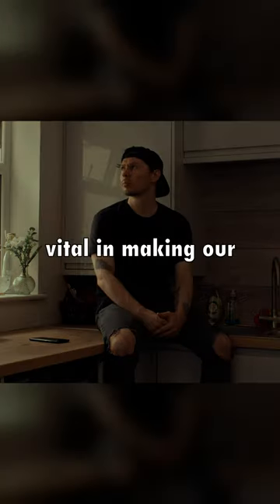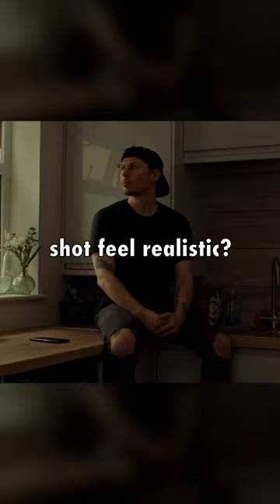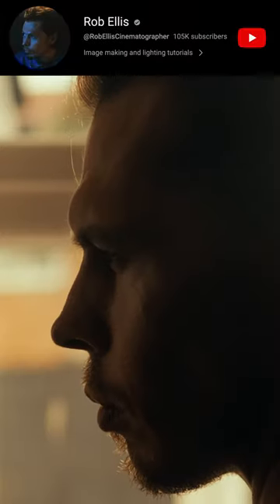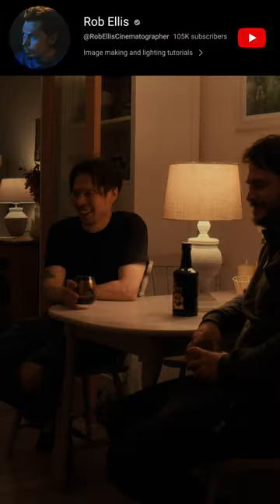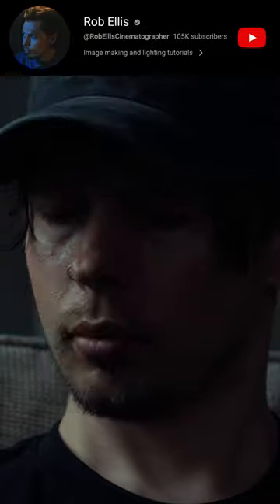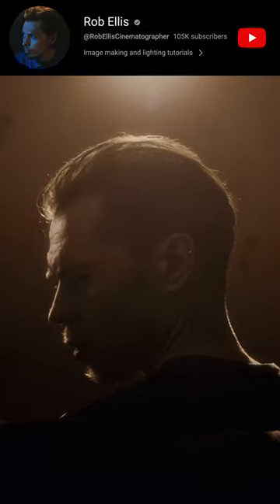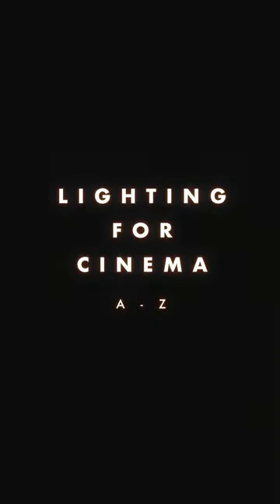Make Your Images More Realistic with Ambient Light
GRAB MY BRAND NEW LIGHTING COURSE "RECREATING DAYLIGHT" ON SHOP MOMENT

- download the full 46 minute Lighting with Colour mini course ad-free, with all 5 individual parts for just £15 - including an exclusive Part 3!